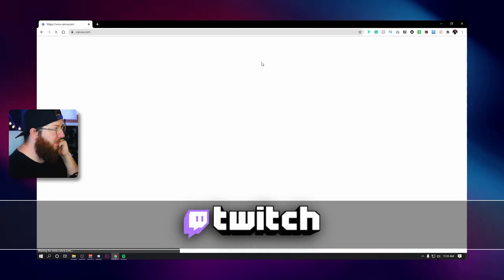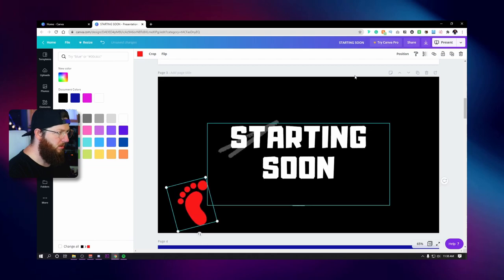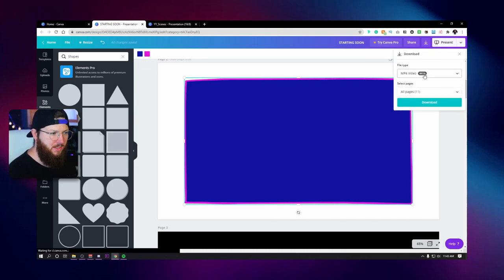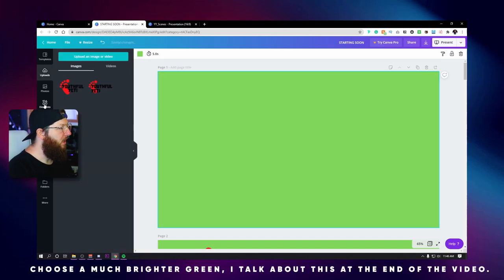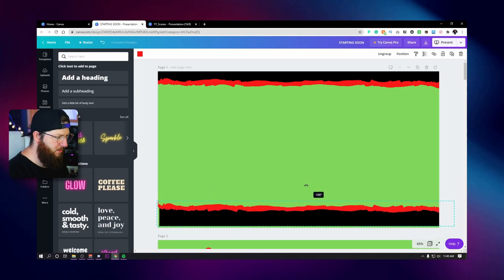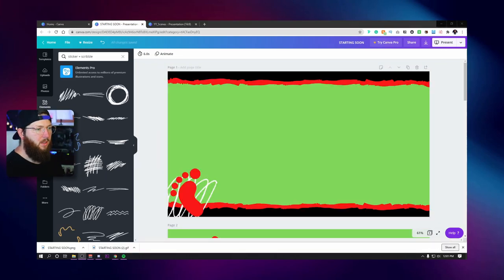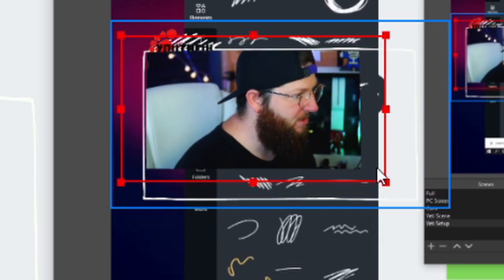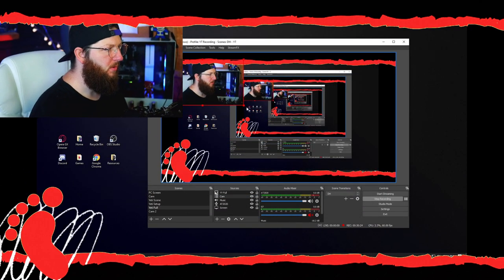Create Custom Overlays in Canva for FREE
In this video, we create custom overlays on Canva.com for free. Learn how to make your own starting soon and be right back scenes as well as a webcam border and just chatting scene.